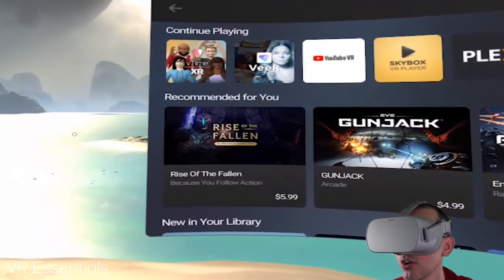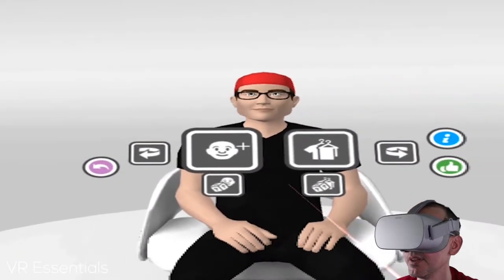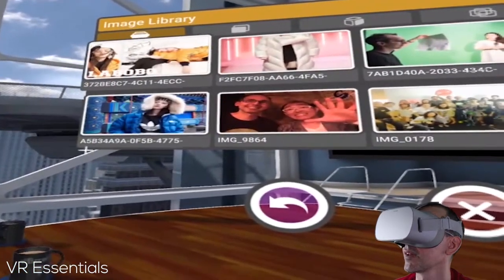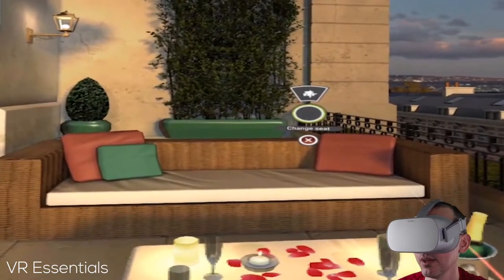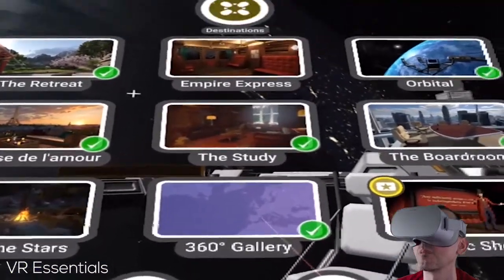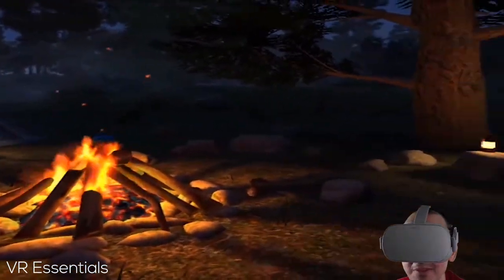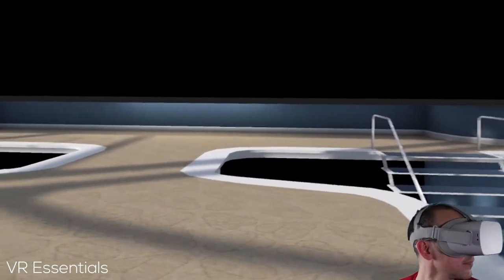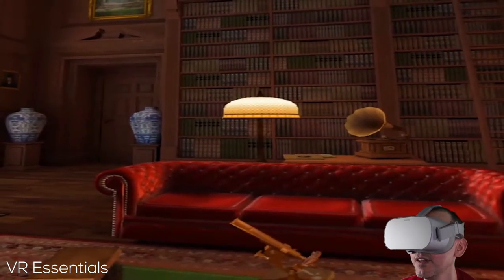How to improve productivity and collaboration? Part 2: Oculus Go Intro to VR Time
In this video we introduce you to VR Time XR. It is an application enabling people and companies to set up meetings in Virtual Reality. It is a free App. You can also make new friends in VR with this application.

In this video we introduce you to

4K HDMI cable